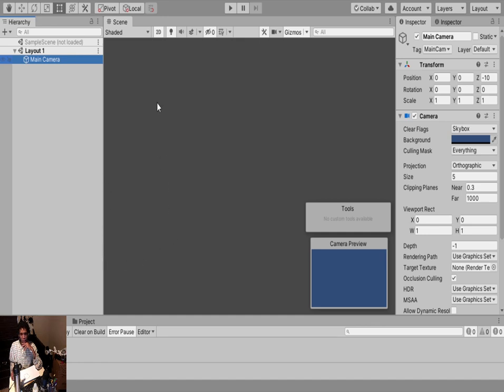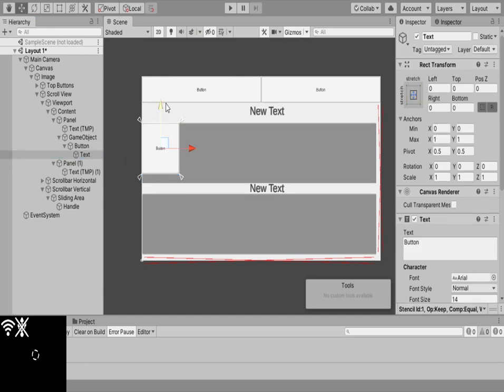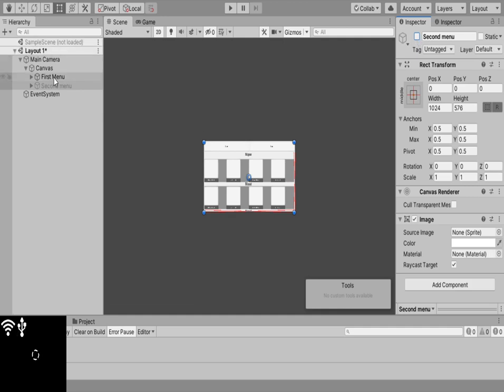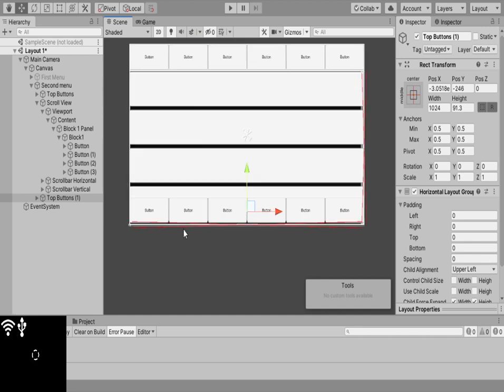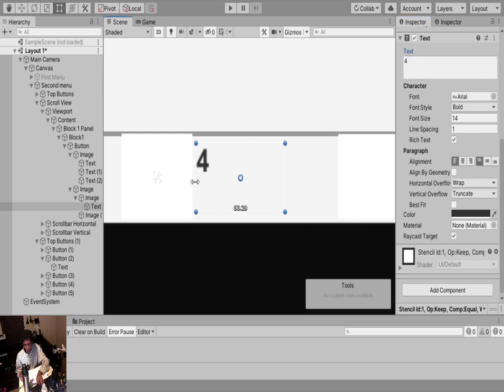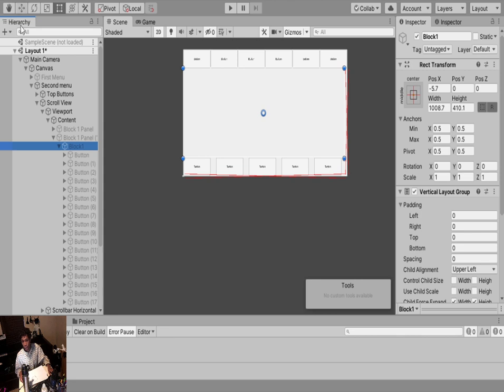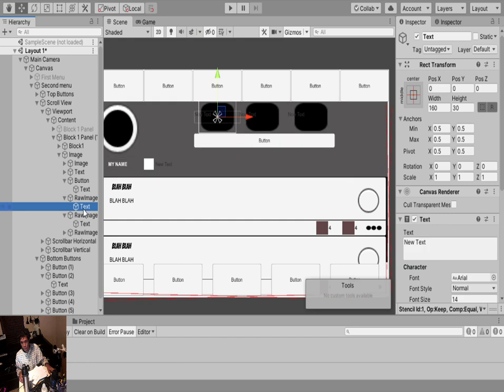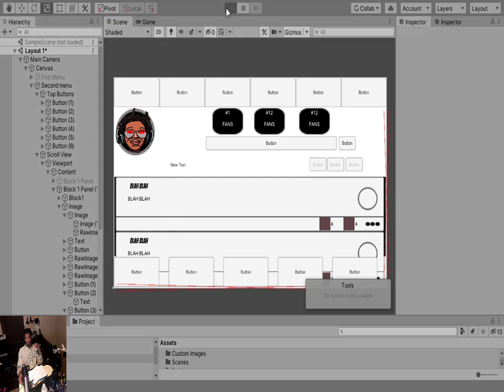Let's Build A Application (Rough Draft) PT1 | Unity | iDerek4Real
Hope you enjoy the start of the application process!
I am the best at attempting to learn anything.

All  Content owned by content creator.

Computer System:
Computer| Dell OptiPlex 3020
GPU| MSI Radeon RX 550 Aero ITX 4G OC